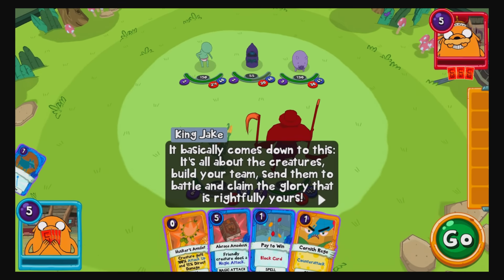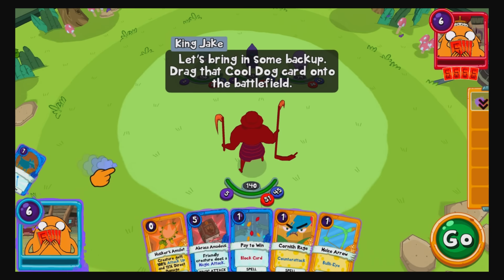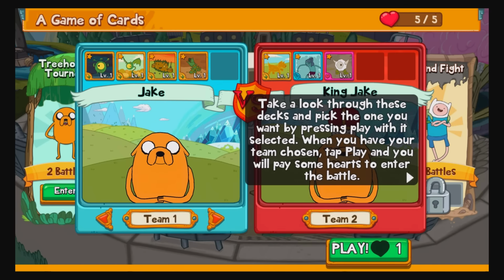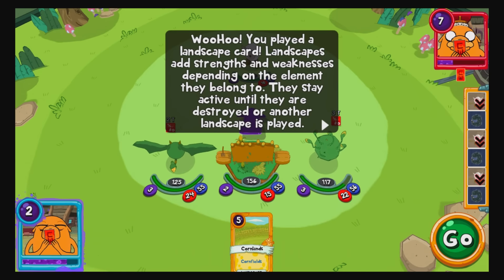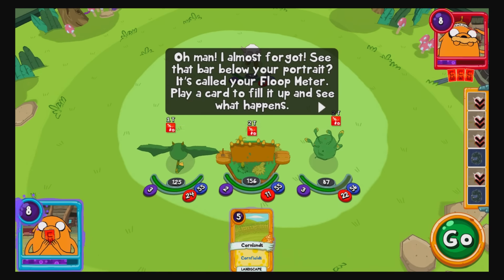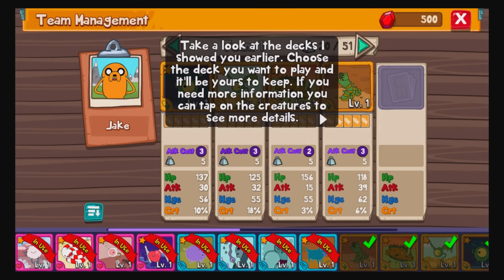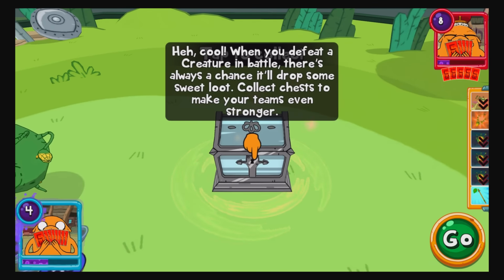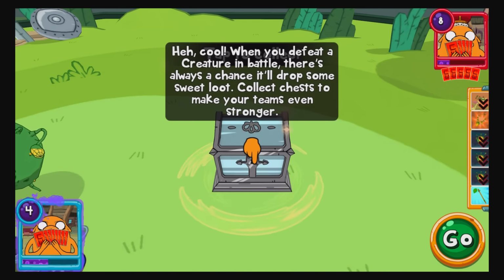Card Wars Kingdom - Adventure Time Card Game (by Cartoon Network) - iOS / Android - Gameplay Video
Card Wars Kingdom ( Card Wars 2 ) - Adventure Time Card Game
Take Card Wars to the next level in Card Wars Kingdom!

EPIC CREATURE COMBAT
-Assemble a team of awesome creatures and fight for Card Wars glory!
-Unleash the power of spells, landscapes, and floops!
-With an all-new card combat system, smiting your enemies has never felt so good.

MULTIPLAYER ACTION
-Play your friends in PVP battles!
-Share your creatures to earn righteous rewards.
-Borrow helper creatures from your allies.

CREATURE LAB
-Collect hundreds of creatures, including Husker Knight, Cool Dog, and the Pig!
-Level up to unlock new cards and abilities.
-Fuse creatures together to make them even more powerful.

PICK YOUR HERO
-Play as Finn, Jake, BMO, Princess Bubblegum, Marceline, LSP, and more!
-Each hero has game-changing special cards.
-Discover new heroes as you play.

SPECIAL EVENTS
-Test your skills in the Strike dungeons.
-Daily dungeon challenges.
-Earn rare cards and loot.

It’s CARD WARS KINGDOM!